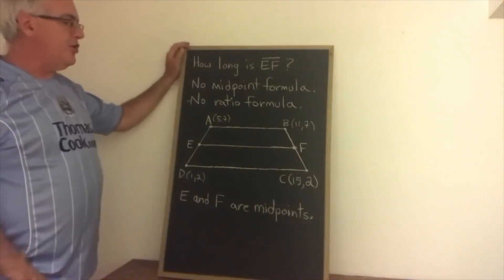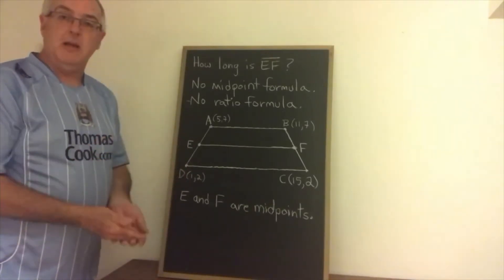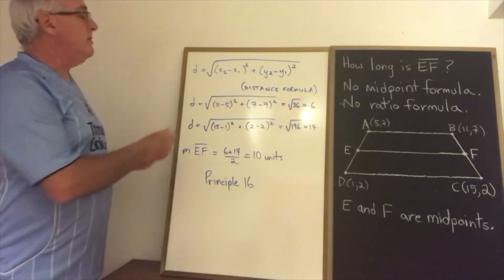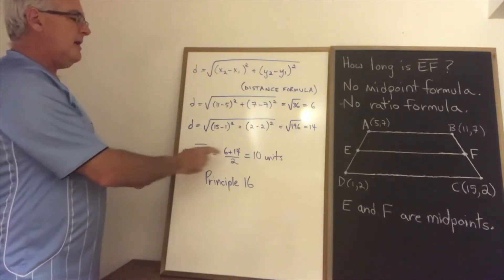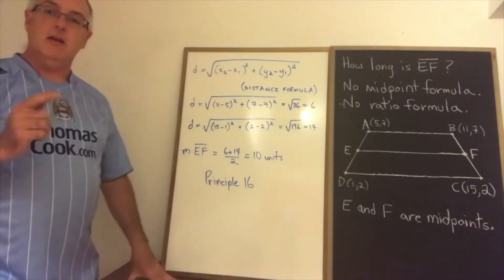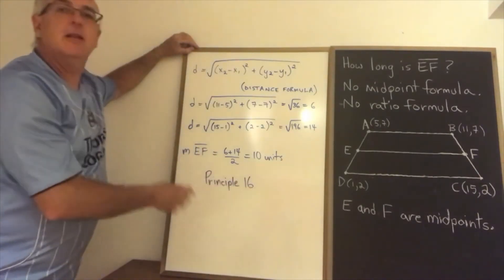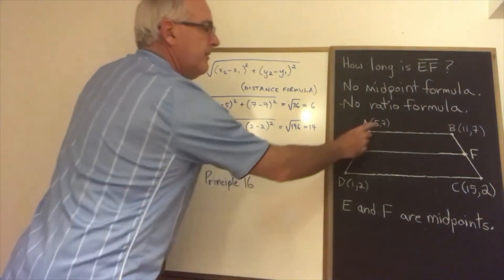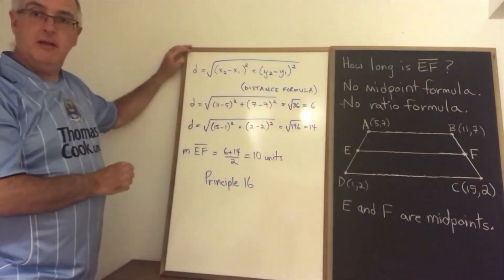Principle 16 Example 1 for MTH-4273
Principle 16 says: The segment joining the midpoints of the two non-parallel sides of a trapezoid is parallel to the bases and has a length equal to half the sum of the bases. This video explores the part about the length.